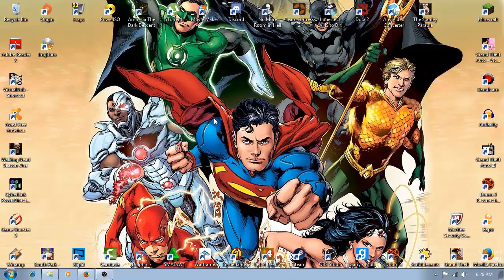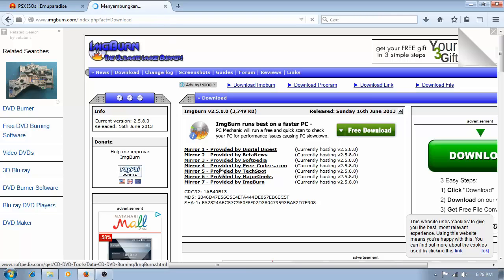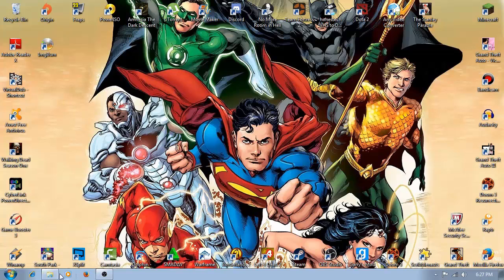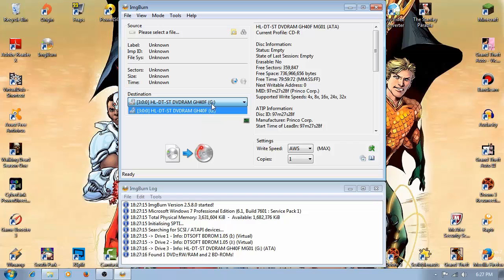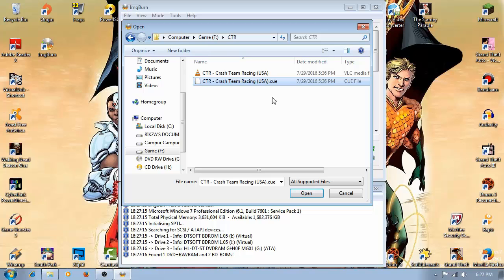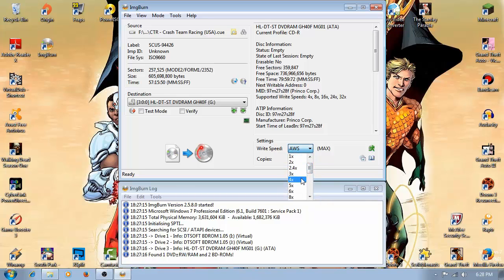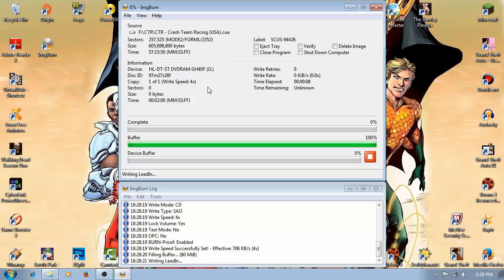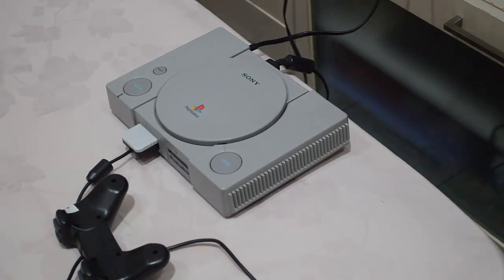How To Burn PS1 Games to CD-R!!!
STAY AWESOME!